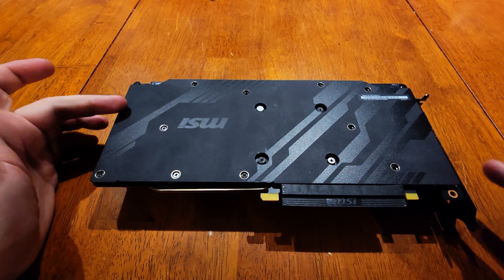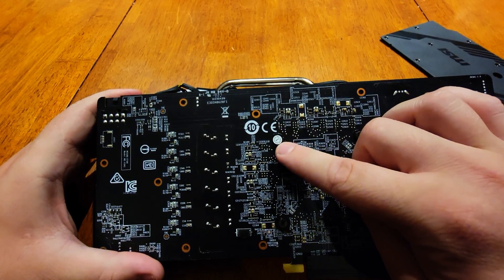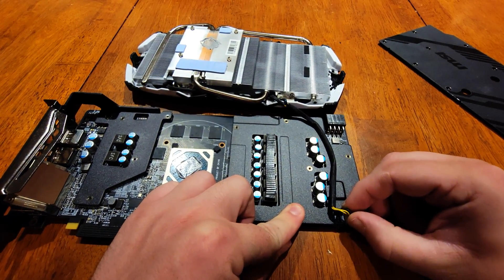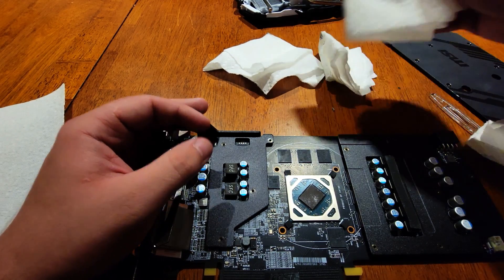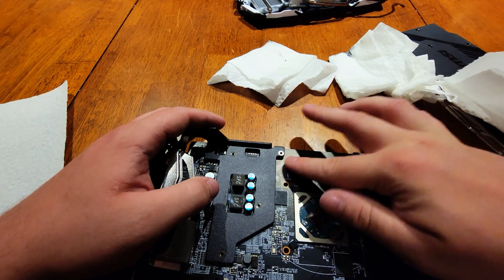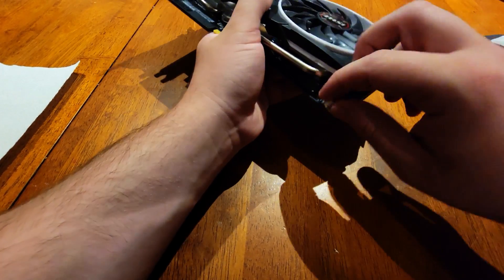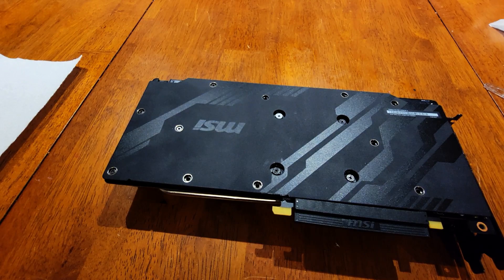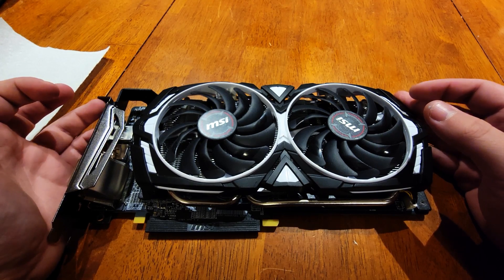Do This When You Buy a Used GPU...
Hey guys, this video is over something I haven't seen a lot of people talk about. You need to do this when you buy a used GPU. Changing out the thermal paste on used GPUs can lower thermals while increasing performance and extending the life of the card.